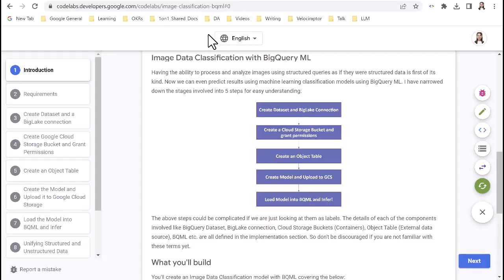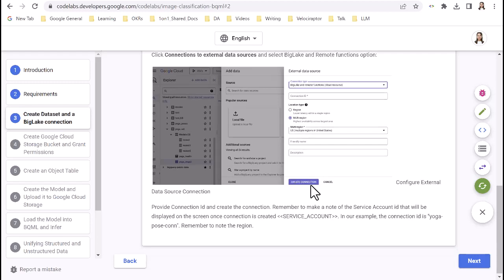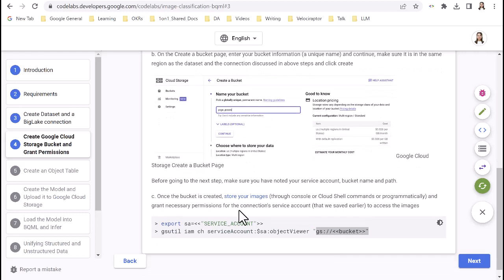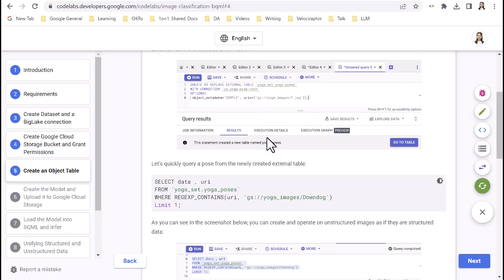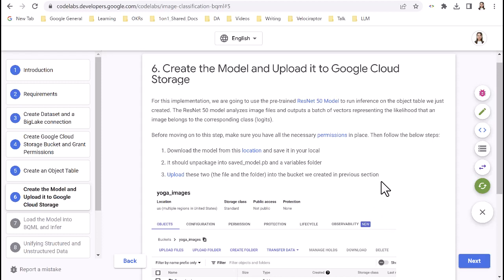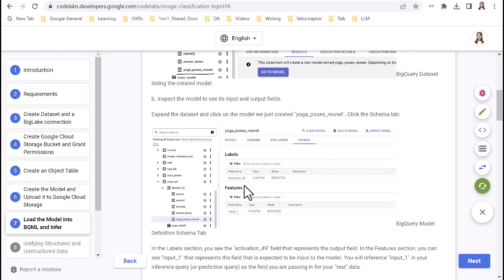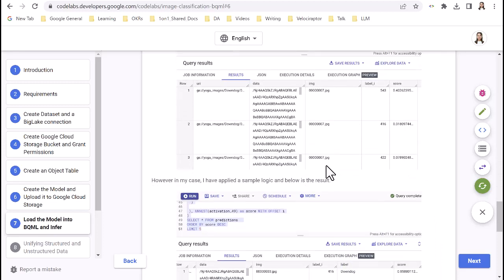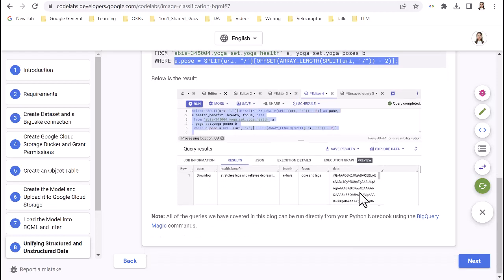GCCD Mysuru 2023 - Image Data Classification using BigQuery ML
Google Cloud Community Days Mysuru 2023